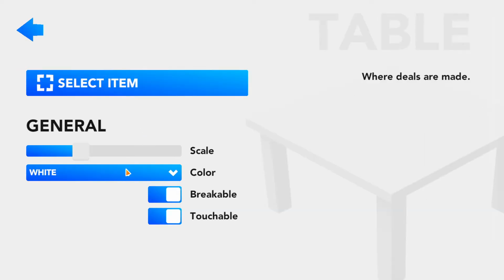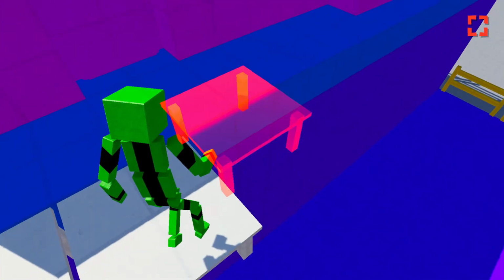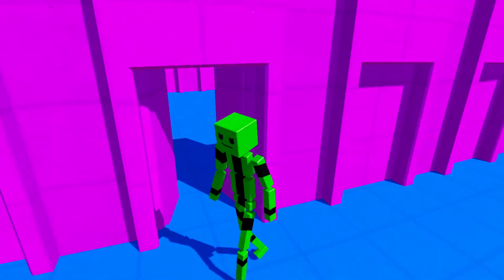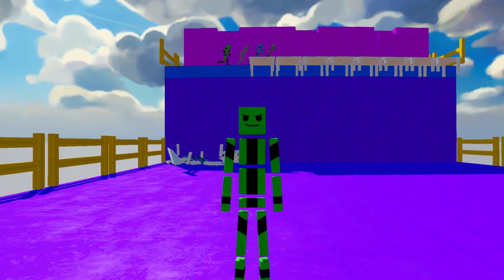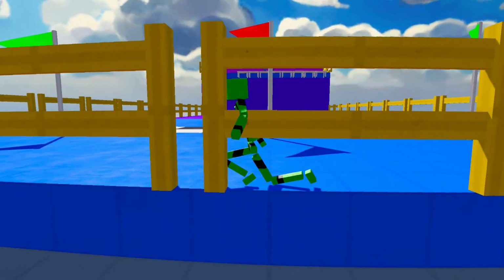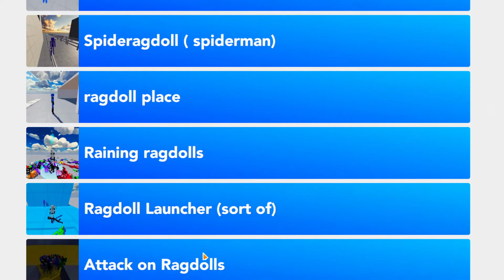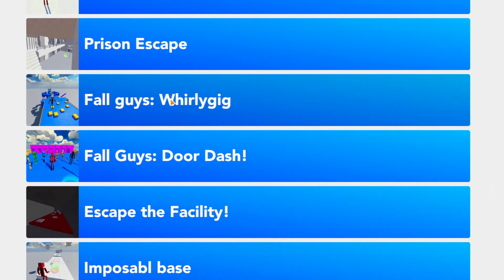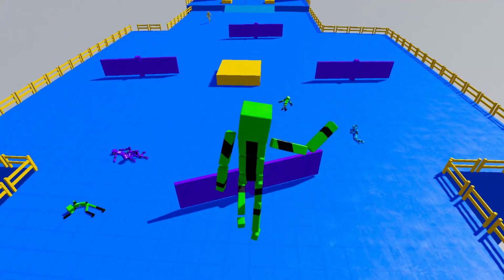Fun With Fall Guys (Fall Guys In Fun With Ragdolls!)